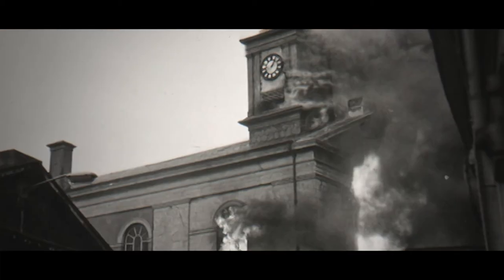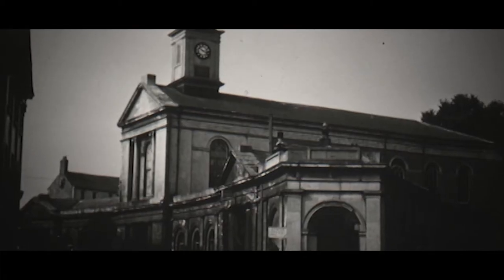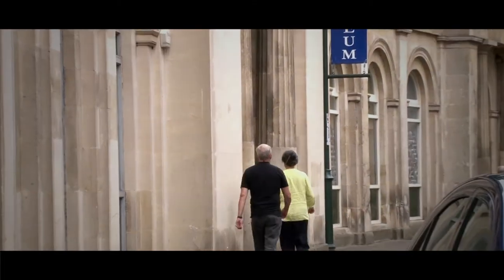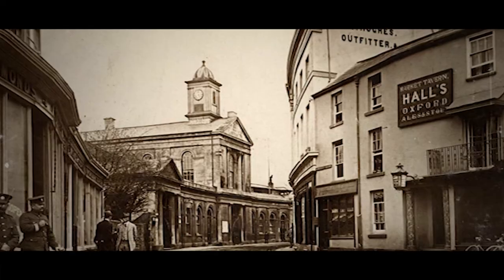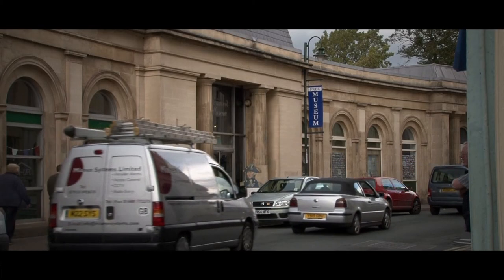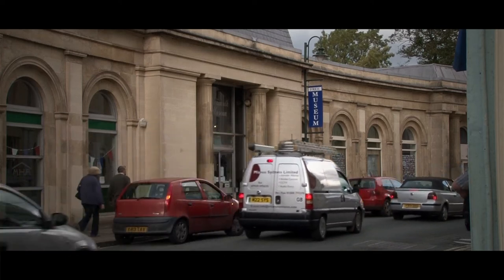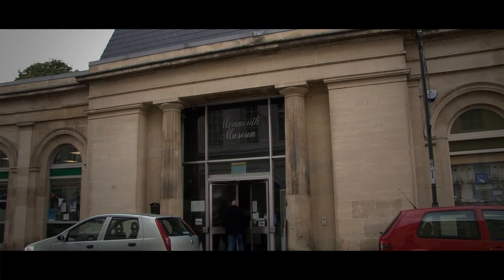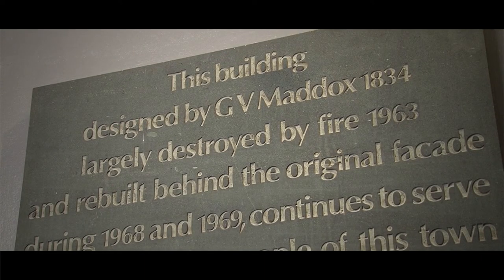Monmouth Heritage Blue Plaque Trail - **New Market Hall**